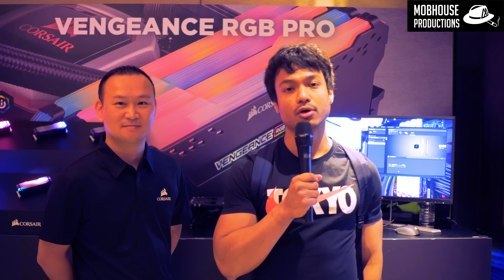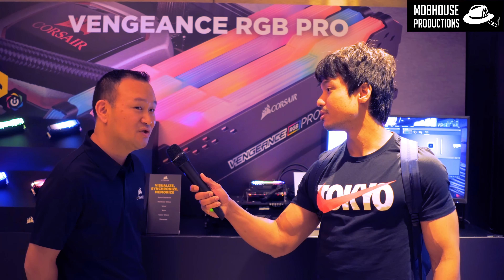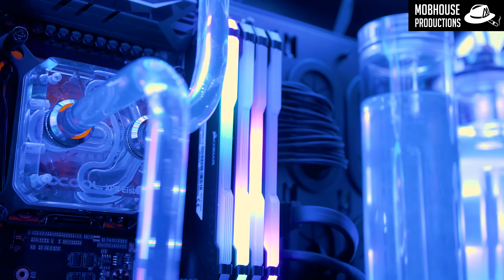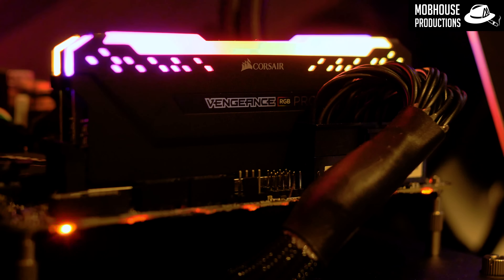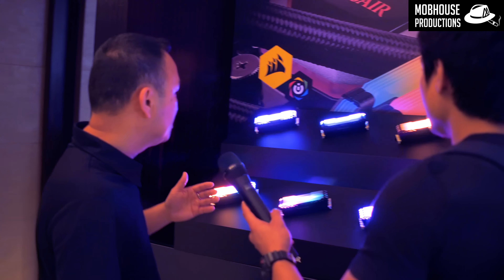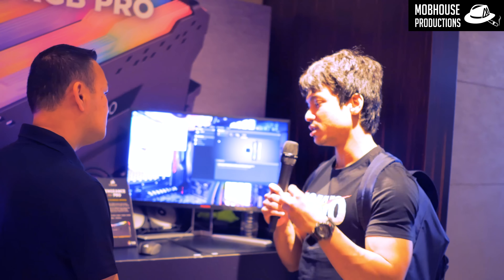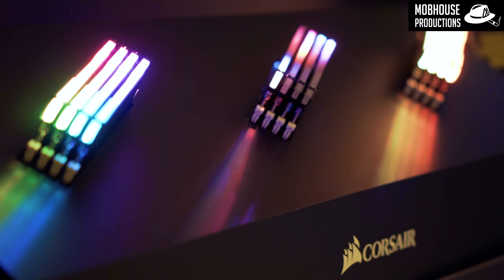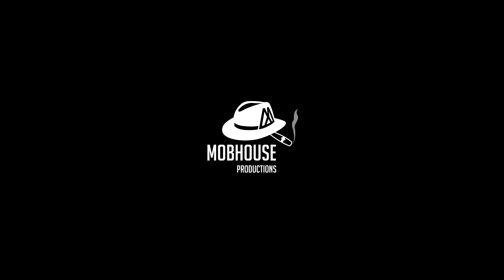Corsair Vengeance RGB Pro DRAM - Computex 2018 Product Highlights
We checked out the new Corsair Vengeance RGB Pro Series DDR4 Memory at Computex 2018!

The Corsair Vengeance RGB Pro comes with 10 extremely bright LEDs with a very wide light pipe. It has a multitude of pre-configured colour profiles but it can be customized with Corsair's new iCue software. Also, Corsair have managed to do all that without sacrificing RAM Speeds.